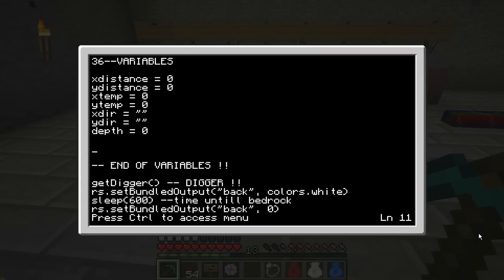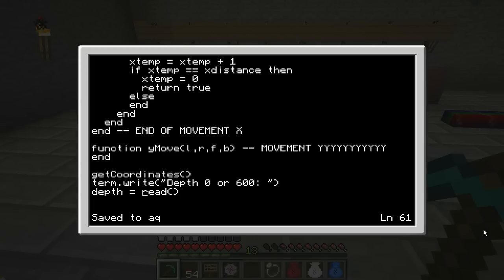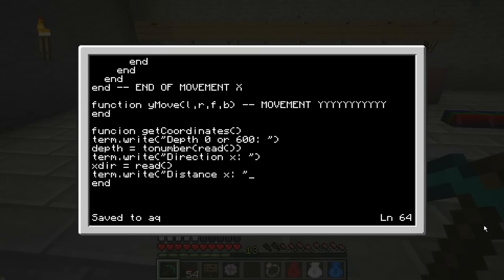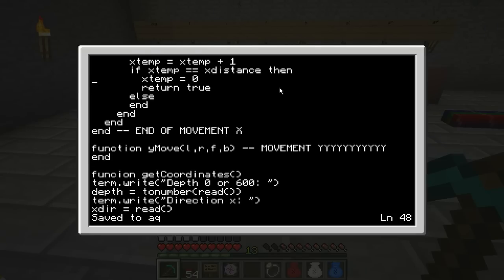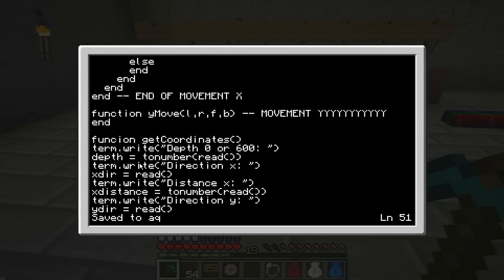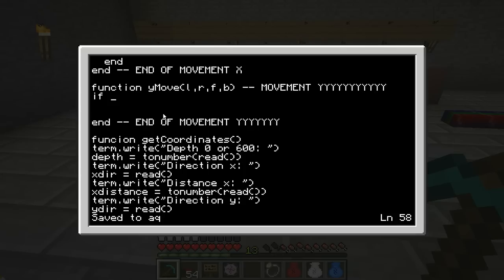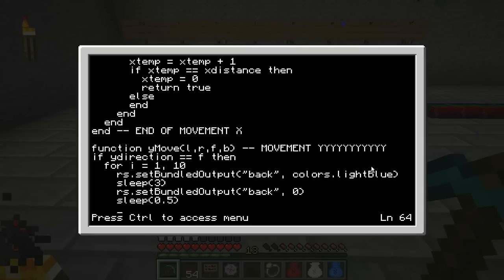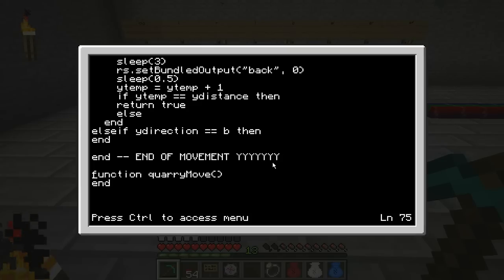Computer Craft #261 - 100000 DIAMONDs Challenge S2 - Technic/Tekkit - CC - COORDINATES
Computer Craft Arcane Frame Quarry Tutorial: 1# Digger:
Computer Craft Arcane Frame Quarry Tutorial: 2# xMove:
Computer Craft Arcane Frame Quarry Tutorial: 3# Coordinates:

Coding of the arcane frame quarry in Computer Craft, which uses Lua programming language.

[The plan is to make an advanced refueling system connected to a Arcane Frame Quarry. As Well As a Arcane Frame Tunnel Bore] Combining mainly red power 2 and thaumcraft 2.

w/TLV: THE LAST VIKING - FAILING at Tekkit

Minecraft: 100,000 DIAMONDS Challenge - Season 2 - Technic / Tekkit - Episode 261

Challenge: Get 100,000 (now towards 1 million) Diamonds in Minecraft / Tekkit. And finish my 10 diamond generating / making machines,